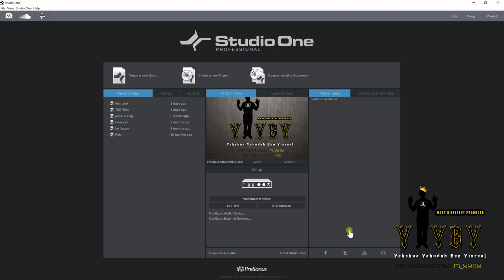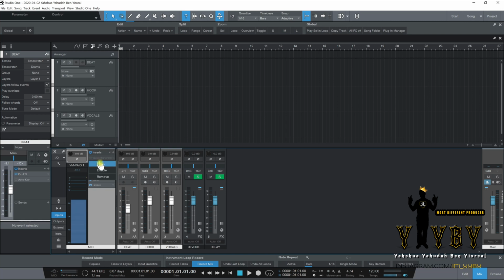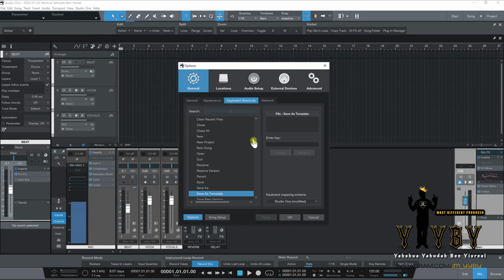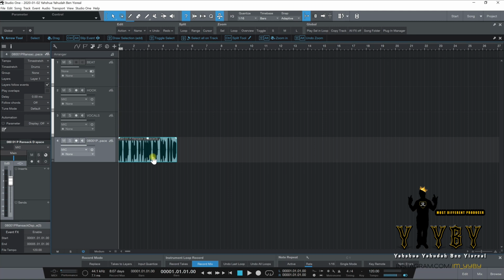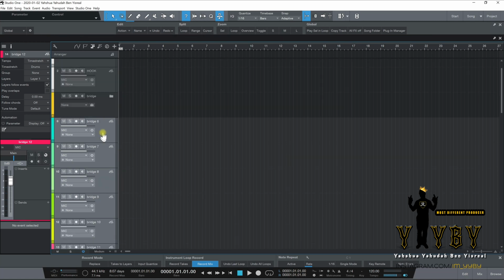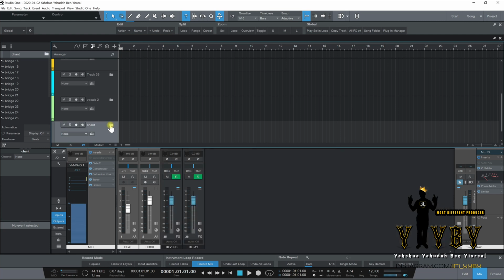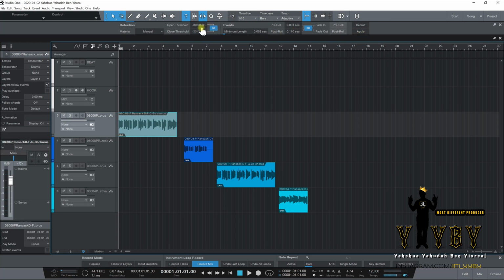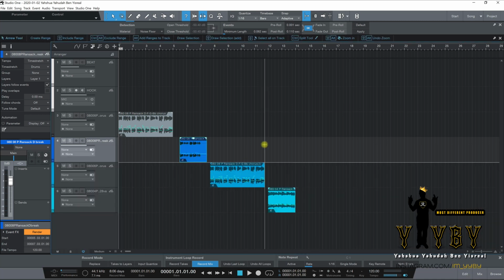YYBY | 7 TIPS TO FINISH MUSIC FASTER IN ANY DAW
WORKS WITH ANY DAW